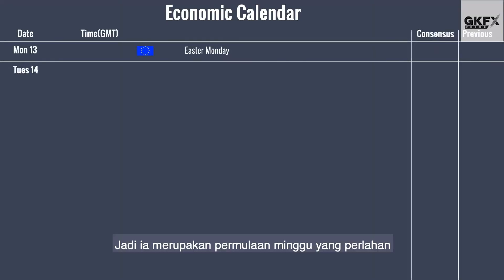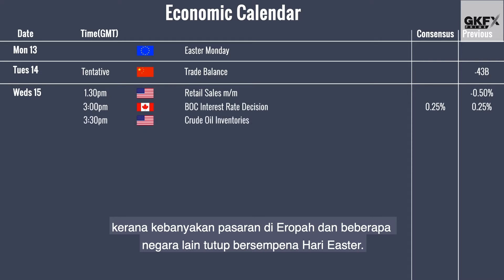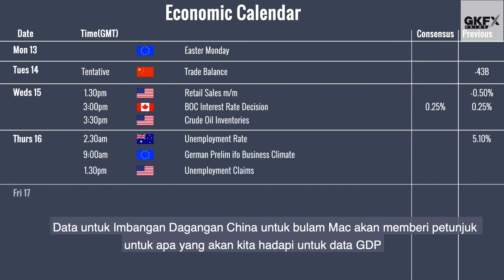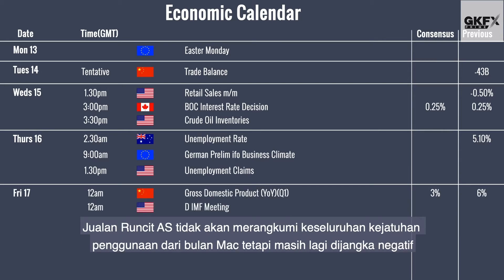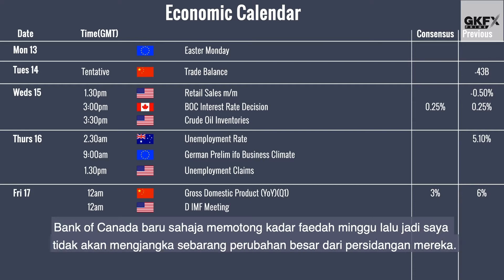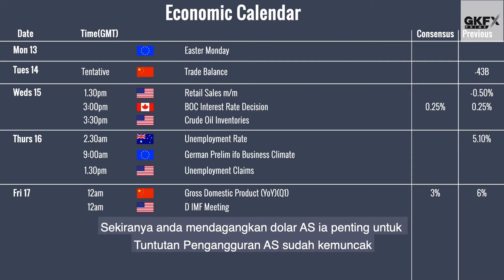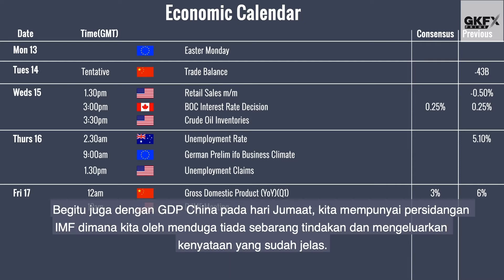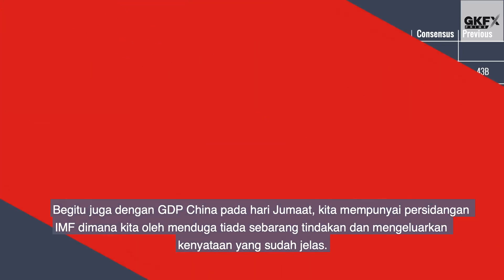Minggu Akan Datang : April 13-17, 2020 | How will China Q1 GDP affect AUD/USD?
The big trading opportunity we are looking for to this week is the effect of Chinese GDP on the Australian dollar. China was the first economy to suffer from the coronavirus outbreak. The rest of the world will be watching to see what they might expect in their own economies. The Australian dollar is heavily affected by China so we talk about why and what we could expect to see. As always, we also go through the weekly economic calendar.